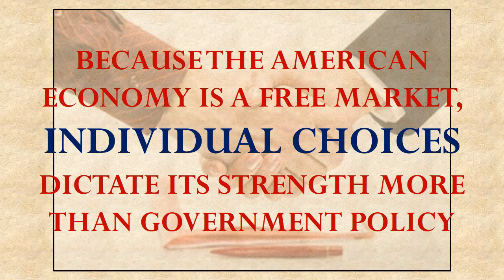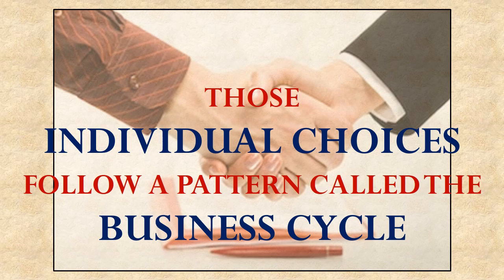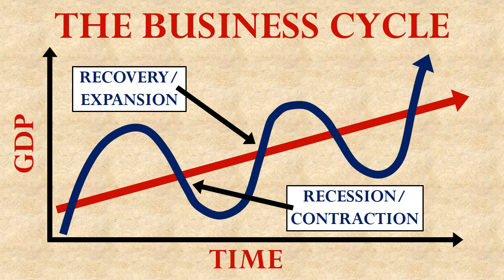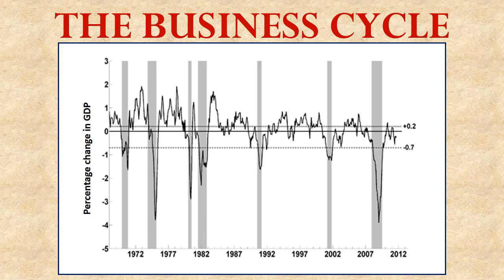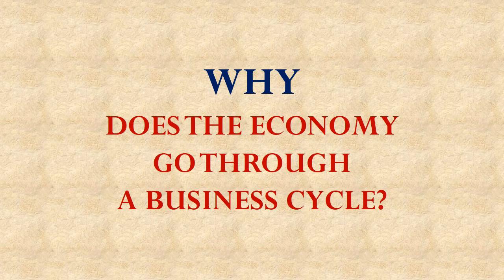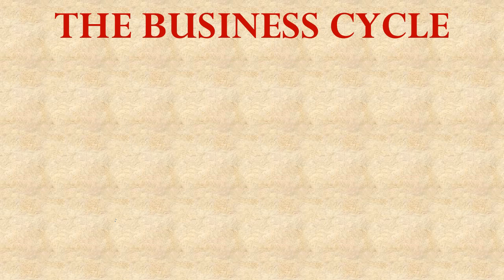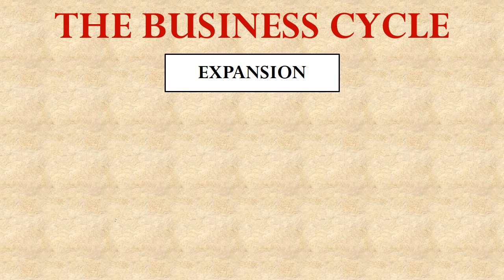American Government Unit 11 Lesson 05